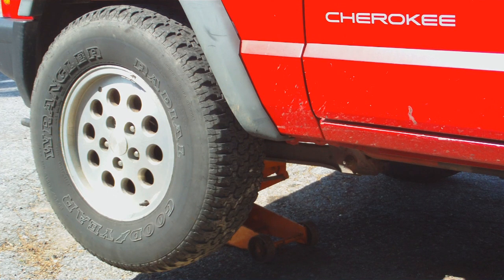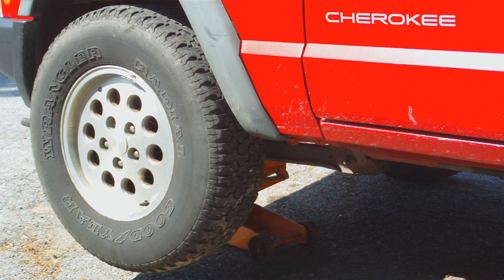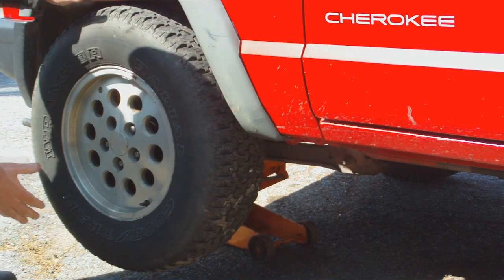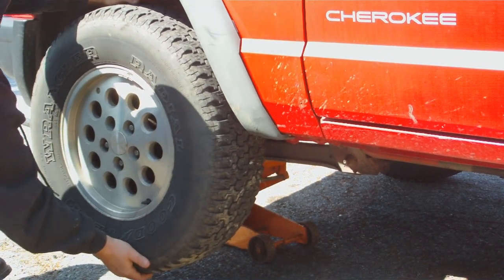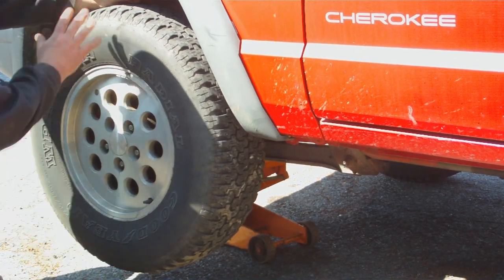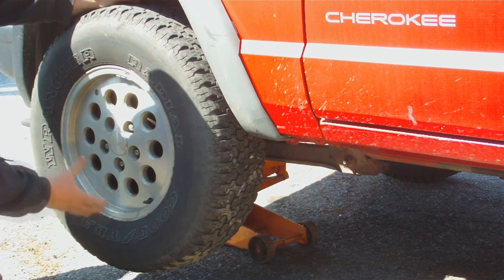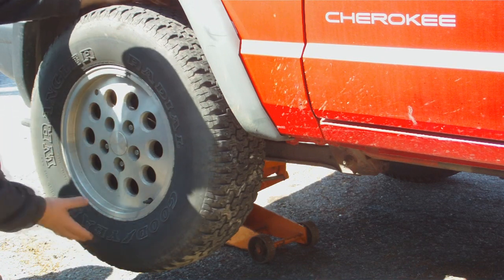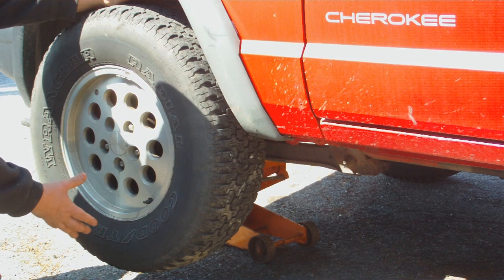How to check for a bad wheel bearing basics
Here is a quick video on how to do a basic wheel bearing inspection.